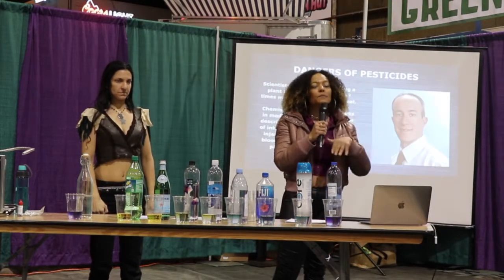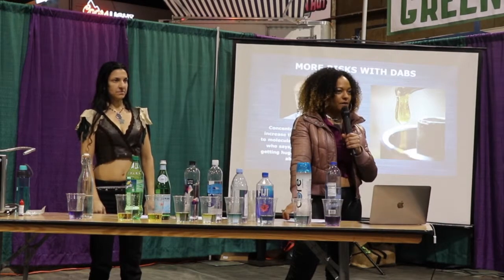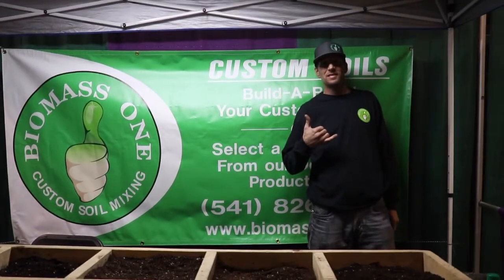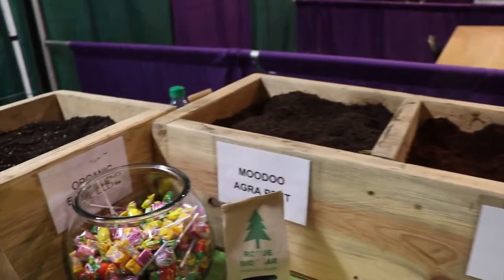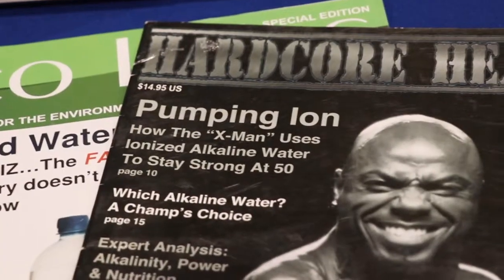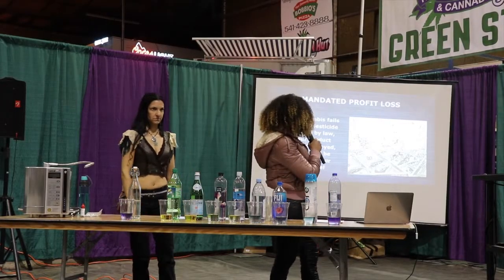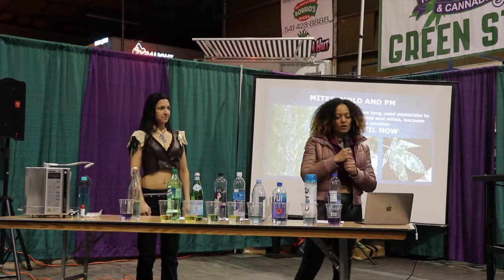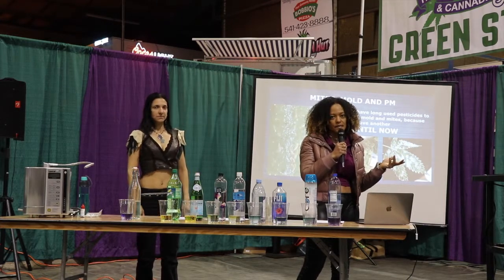Kangen Queens at the THC Fair - February 2019 - Central Point, Oregon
We had a lot of fun EDUCATING & HYDRATING the attendees at the THC Fair in Central Point, Oregon (February 2019).

Use Kangen Ionized Water on your Cannabis & Hemp Plants
Eliminate Pests, Mold & Fungus
Increase Yield
Decrease Nutrient Cost
Increase Profits
99% Germination Rate

Drink Kangen Alkaline Water to be Supremely Healthy
Replace Household Cleaners & Laundry Detergent
Wash Pesticides off your Fruits & Vegetables